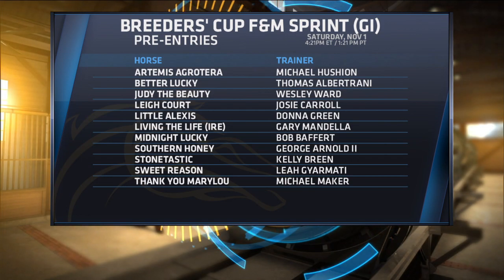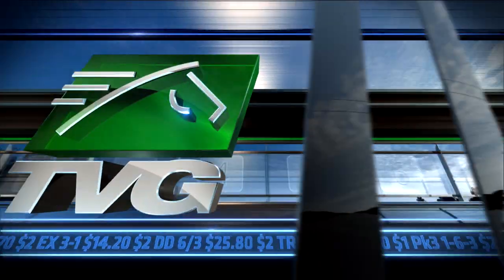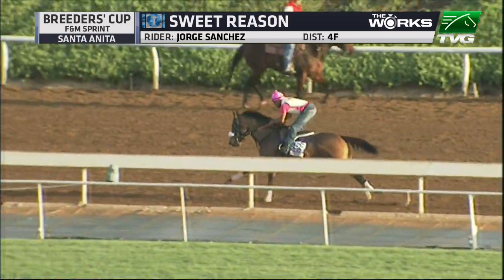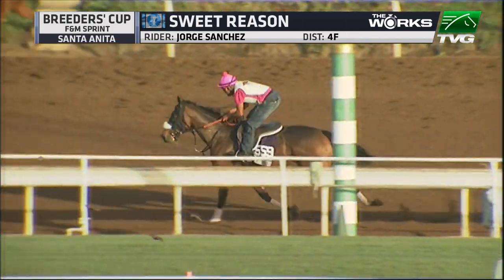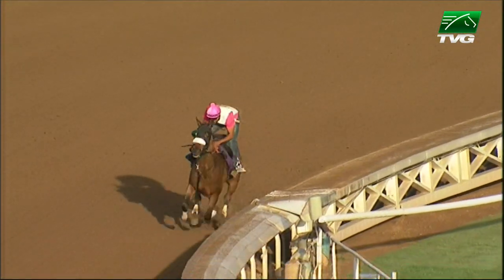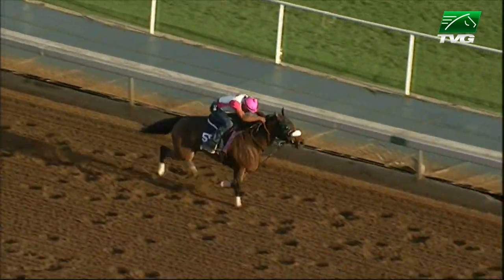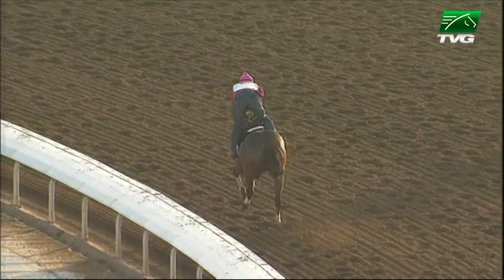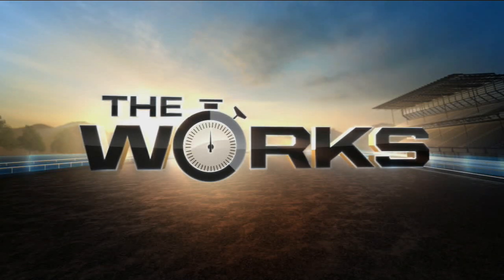The Works - Sweet Reason (Monday's Show)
The Works features morning workouts of prominent Breeders' Cup contenders from Santa Anita and other race tracks around the country. Hosting The Works will be Todd Schrupp, joined by former trainer Simon Bray, who helped condition the incomparable Cigar; former jockey and NBC racing analyst Donna Barton Brothers; and Tom Amoss, one of the nation's leading trainers.

TVG is your passport to the Breeders' Cup. World-class horses from around the world will compete in America's biggest international racing event, held at Santa Anita. This is one of the biggest racing events of the year and shouldn't be missed.

Join TVG, your first-class ticket to the Breeders' Cup and you'll get a $150 bonus.

We'll help you navigate the Cup and improve your chances of winning:
• FREE Handicapping Information
• Expert analysis
• TVG Pros Picks
• FREE Past Performances
Prepare ahead for the ultimate in betting freedom. Download our TVG iPhone App and wager just about anywhere.

Wager legally with TVG.com. Watch horse racing 7-days a week on TVG (Dish 399, DirecTV 602). And don't miss the upcoming Breeders’ Cup, October 31st and November 1st. TVG.com for details.